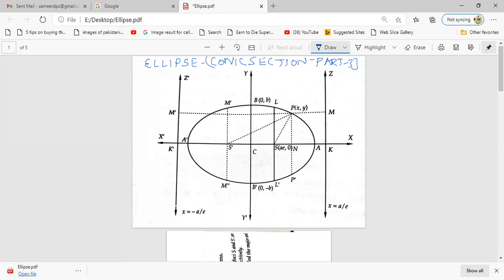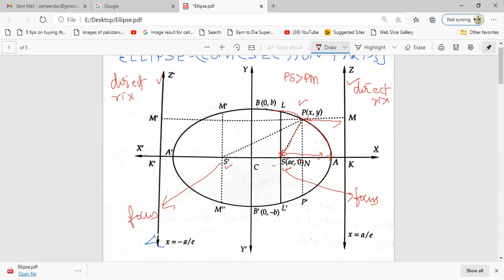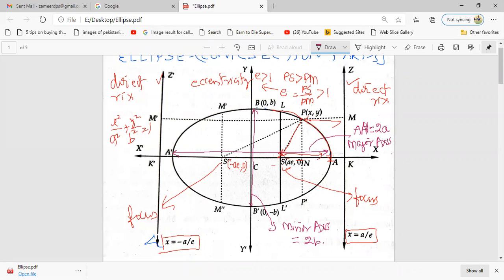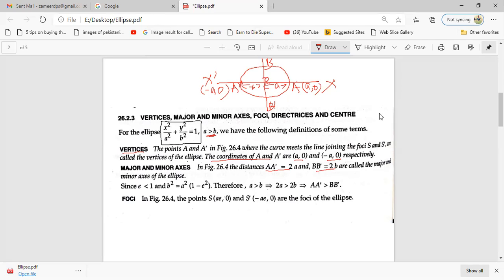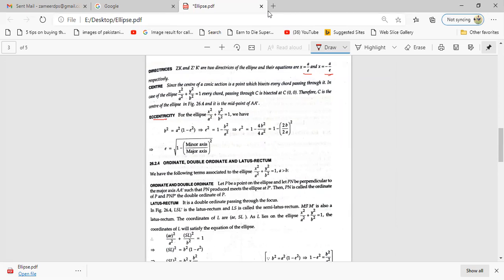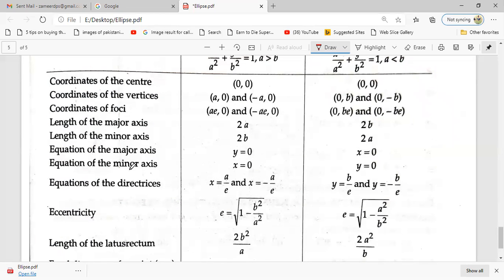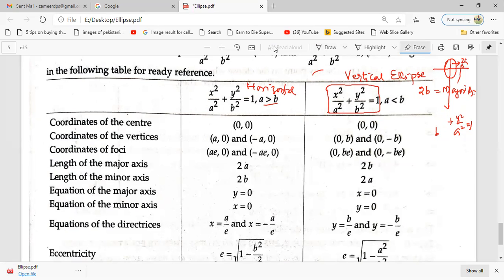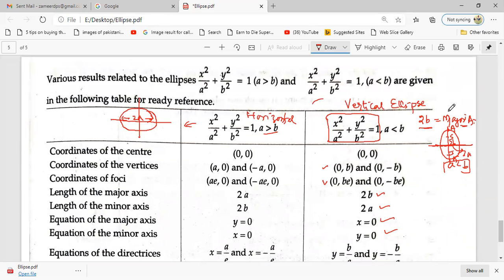XI CONIC SECTION PART 3 ELLIPSE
CLASS-XI
CONIC SECTION-PART-3 (ELLIPSE ):(EXPLAINED IN ENGLISH)
(i) INTRODUCTION OF ELLIPSE.